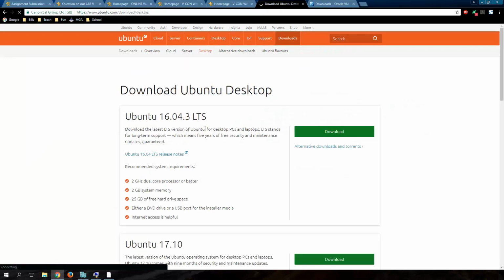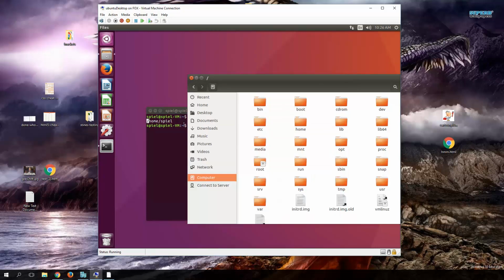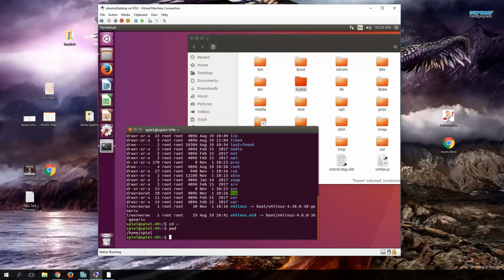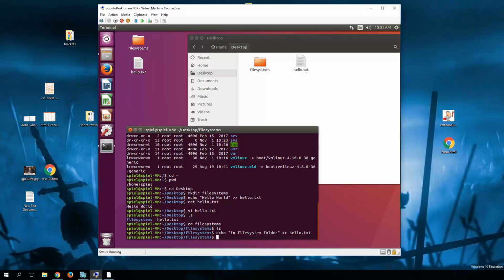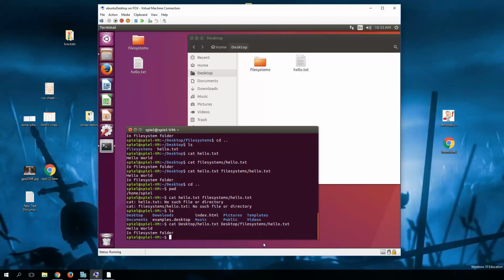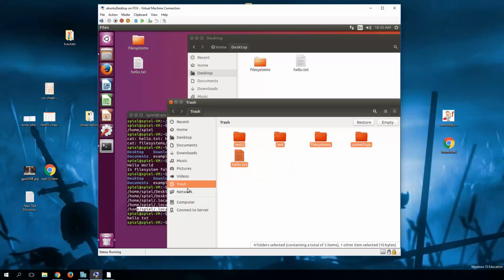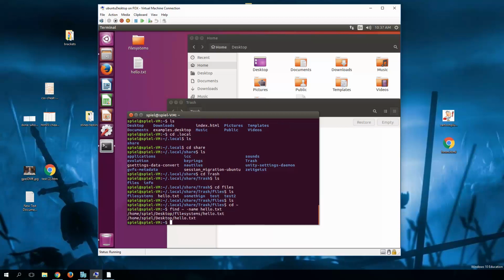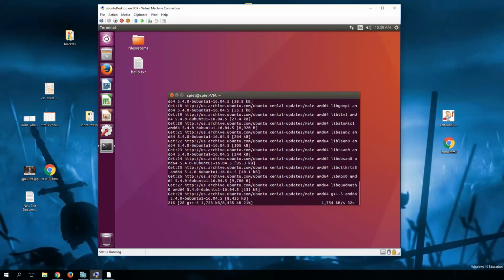File Systems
Talking about file systems and how they work using Ubuntu.